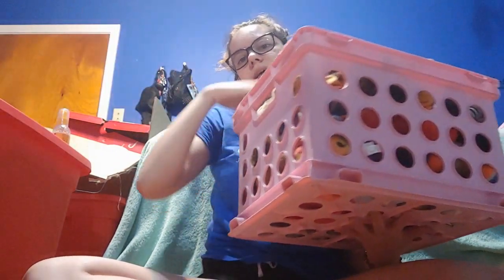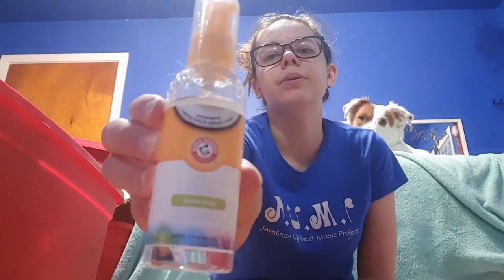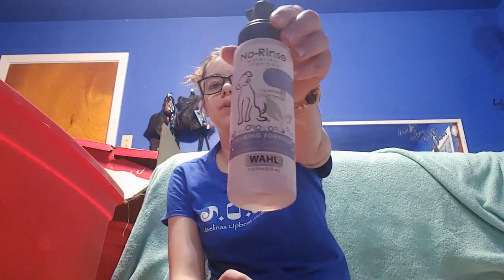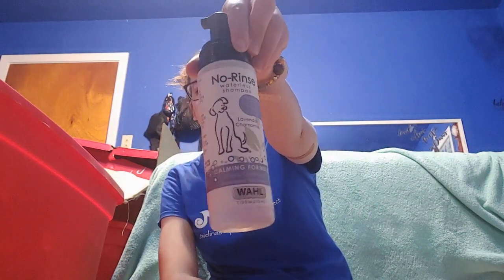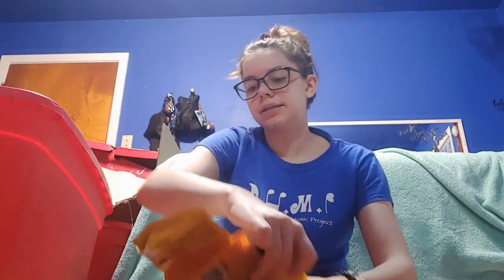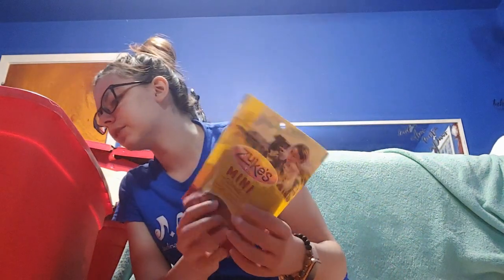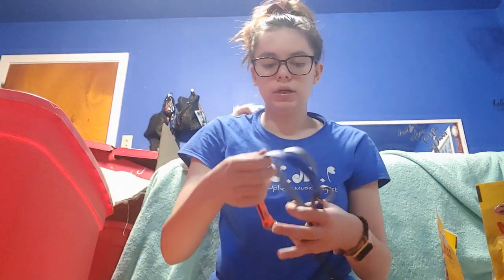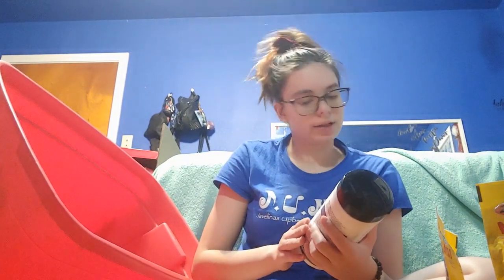2020 College Dorm Haul || Service Dog Edition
He helps me live a somewhat normal life. Belle is my retired service dog, she was my first service dog and is amazing and will still task at home when needed, and Athena, she is a border collie being trained as a multipurpose service dog to take on the job after Ares was diagnosed with seizures. Service dogs are for certain individuals with disabilities they are task trained to mitigate our disabilities. Faking a service dog is a felony please don't do this.

Leonna Smith
Sam Houston State University
Box 2000

My email please only email this for business purposes anything else will be deleted immediately if you want to talk feel free to message me on Instagram or leave a comment down below thank you

Some Commonly Asked Questions
-Age- 18
-Dog Breeds- Belle Border Collie/Great Pyrenees, Ares Belgian Malinois/Husky, Athena Border Collie
-Camera- LG G8x ThinQ
-Major- Entrepreneurship